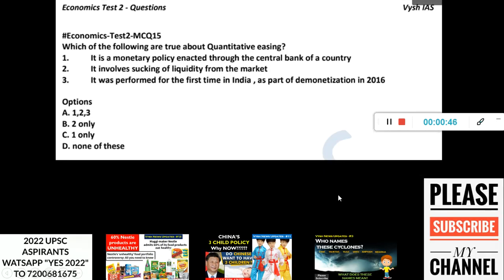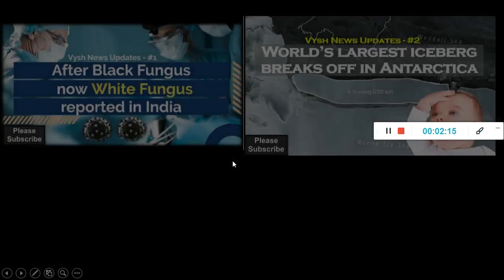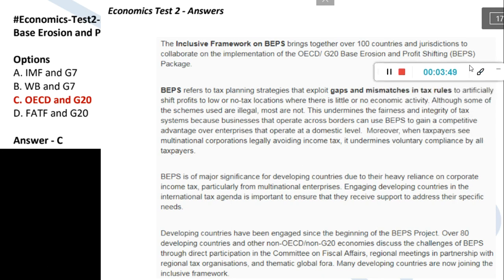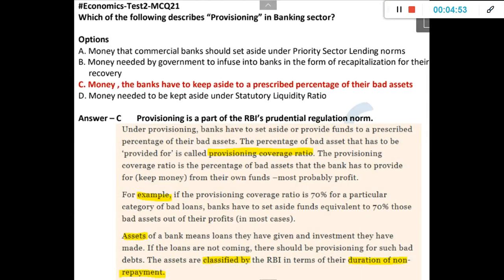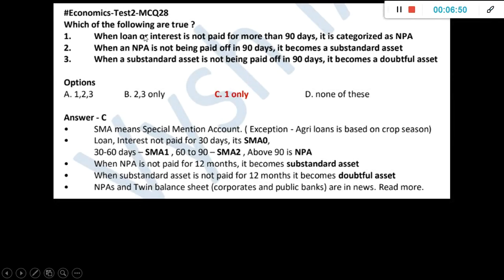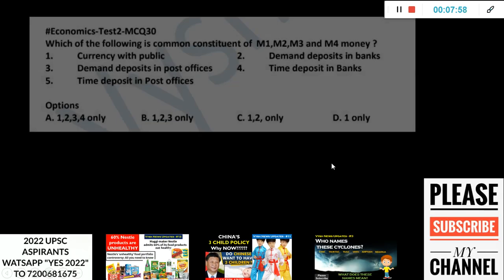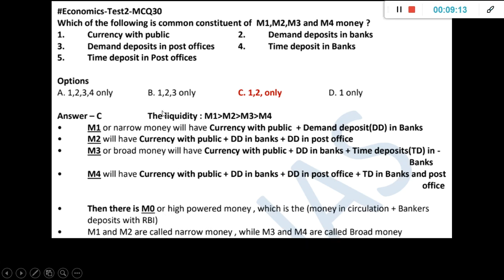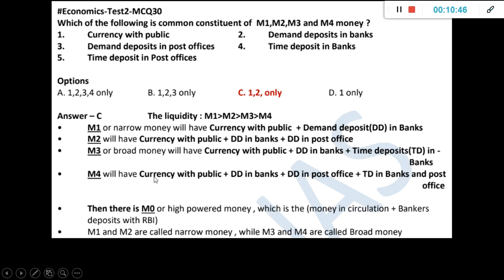UPSC PRELIMS 2021 REVISION | DAY 28 | 50 DAYS DAILY QUIZ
Next Lecture - After this video gets 100 likes and 100 comments
Enjoy FREE learning with Vysh IAS

2021 UPSC TEST SERIES AND TIMETABLE

2021 ASPIRANTS (watch in this order)